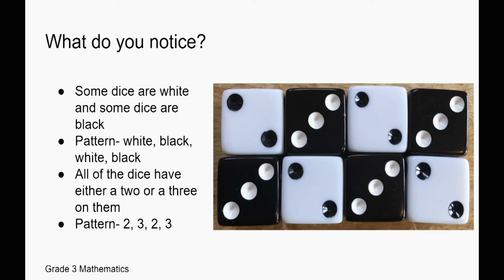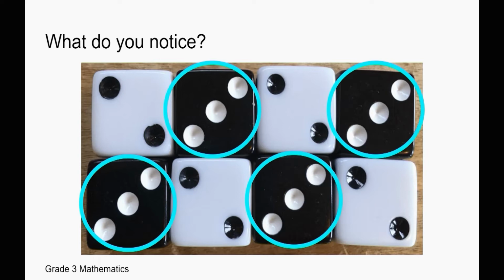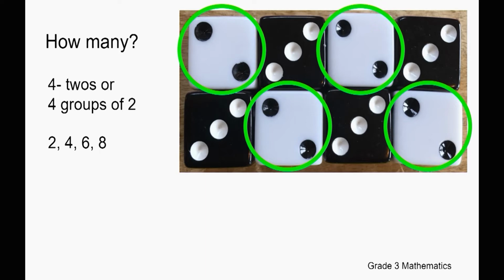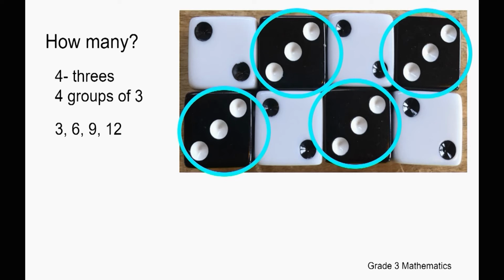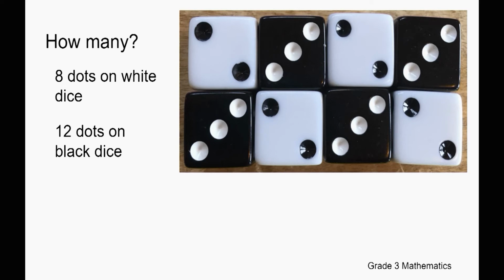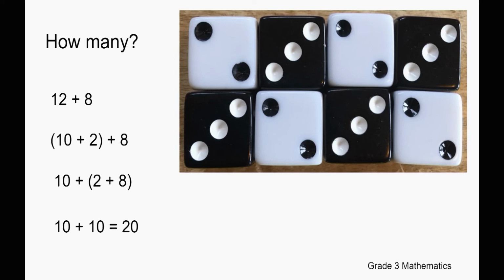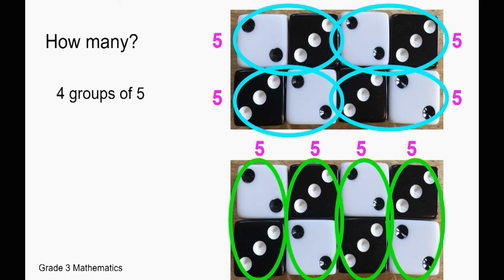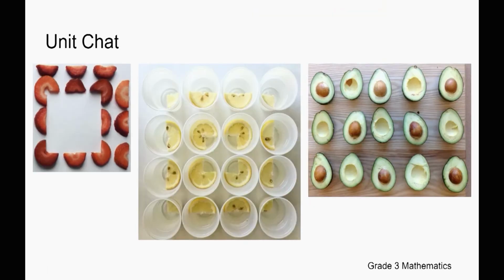Unit Chat - Math, Grade 3, Unit 9, Video 1